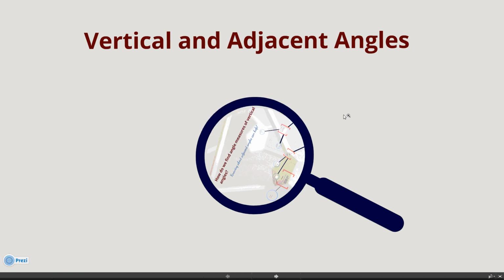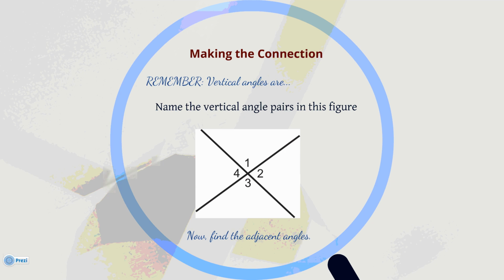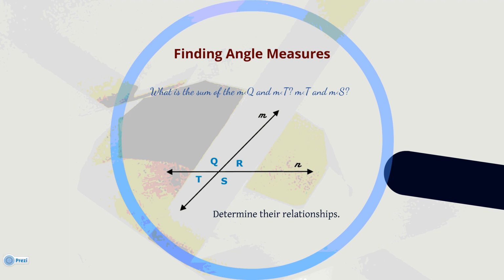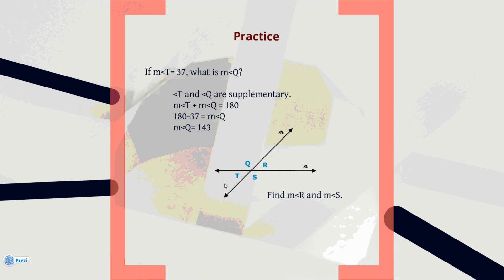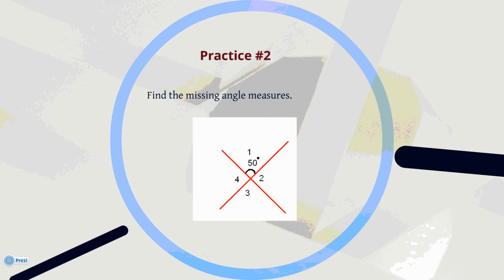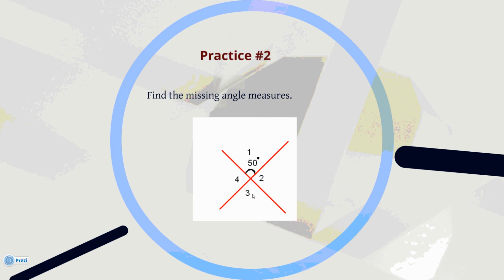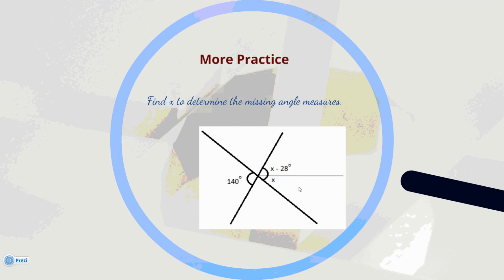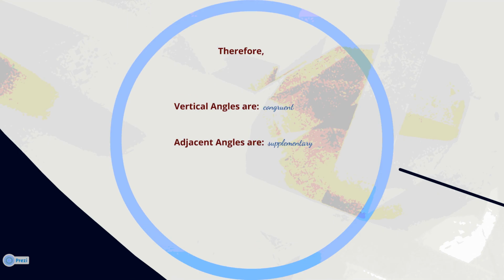Lesson 2: Vertical and Adjacent Angles